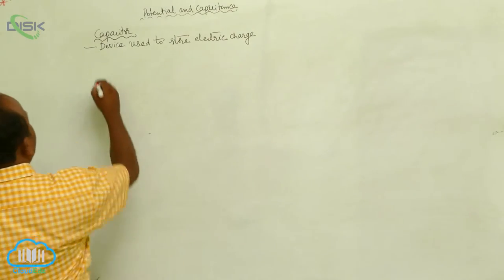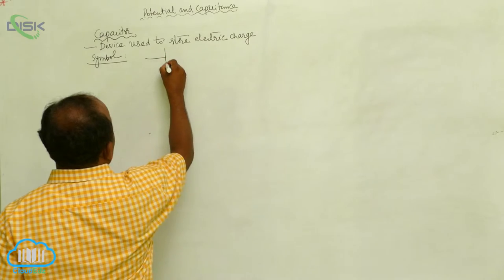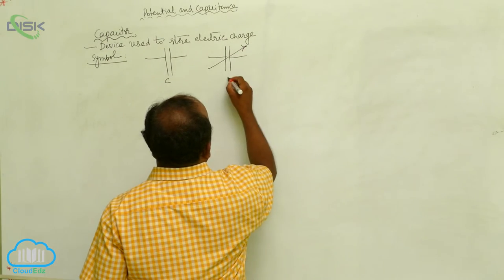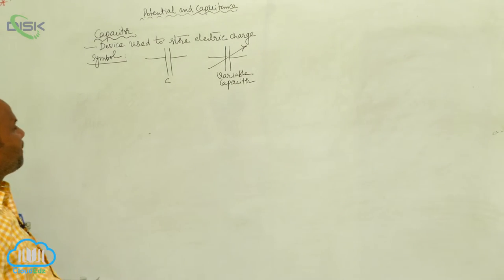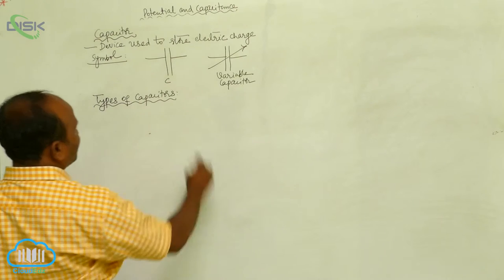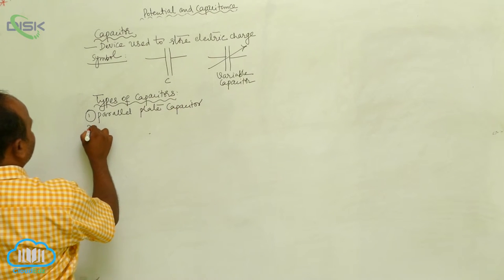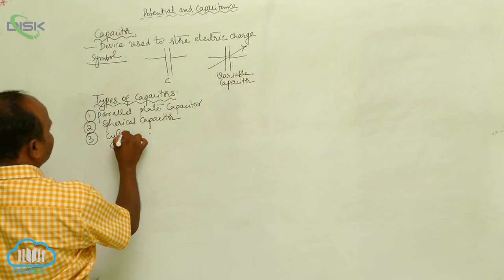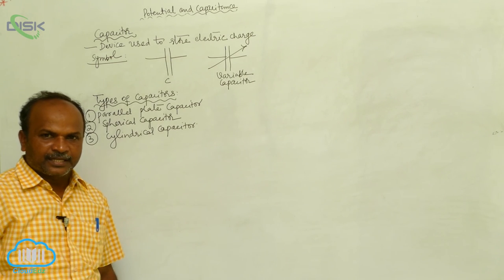Capacitors and Capacitance || capacitor || Disk Telangana